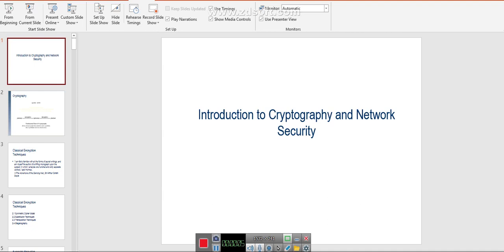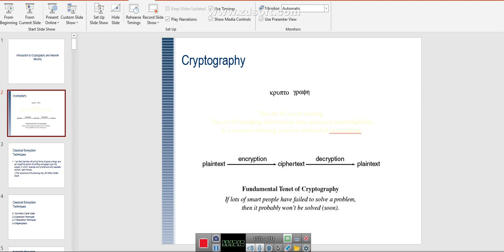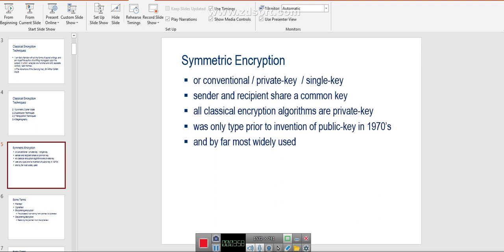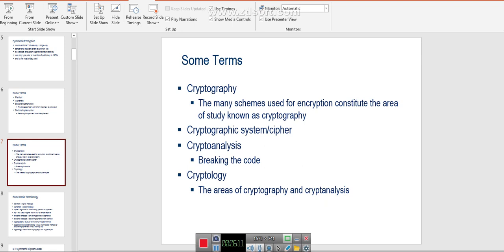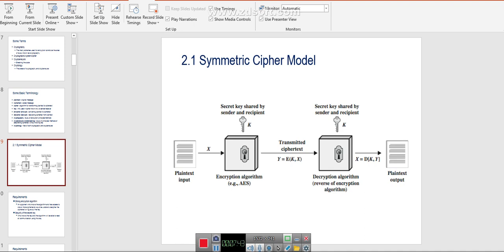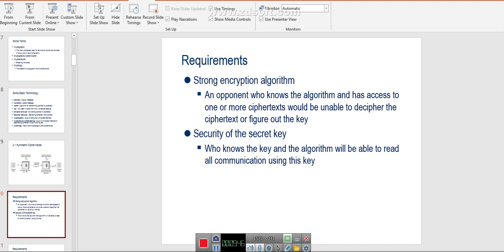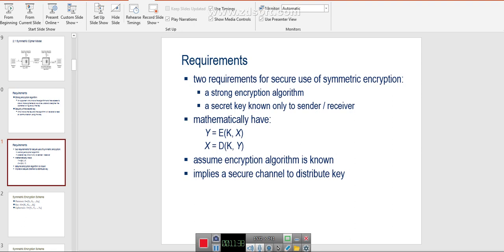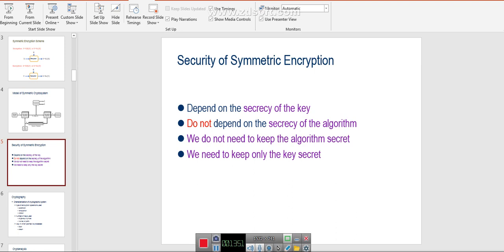Introduction to Cryptography 1